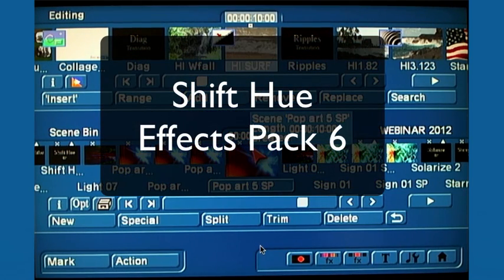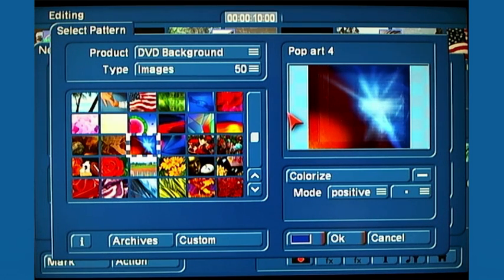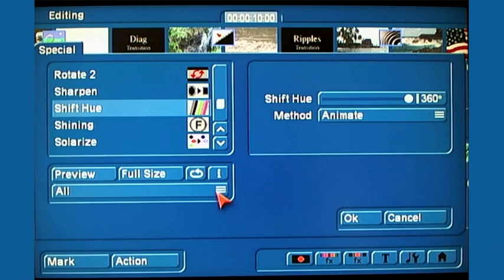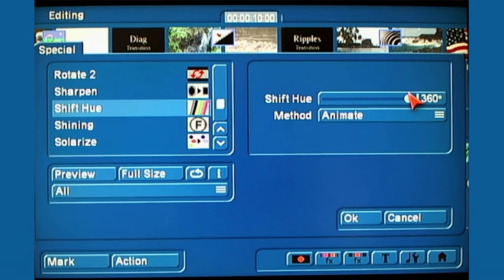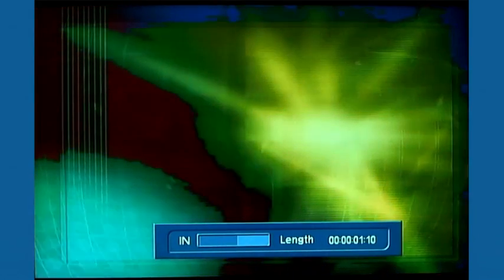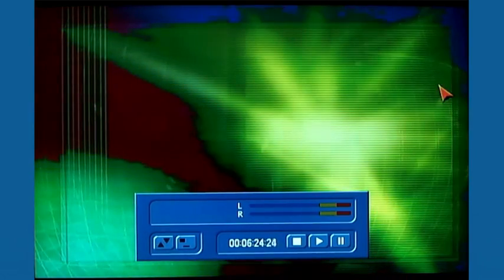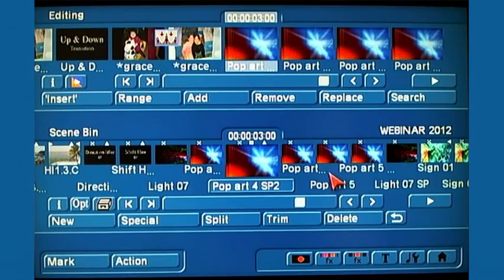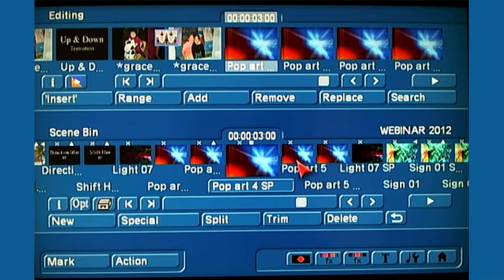Casablanca Expert Video Tutorial: Color Cycle Animation with Shift Hue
There's a cool effect called Color Cycle Animation that can be created using an Effect that many of us already have on our Casablanca video editor... at least if you have Effects Pack 6.  The effect is titled 'Shift Hue' and can be used to create your own 'animated' backgrounds! I show you how to use this effect in the short video tutorial below. NOTE: this effect is compatible with both Smart Edit & Bogart OS systems.

Casablanca Expert Chet Davis demonstrated this effect in the August 2012 Casablanca Expert Members Webinar - if you're not already a member consider joining today to have access to this 62-minute streaming video lesson and the other 740 pages of tips, tutorials & articles to help you get the most from your Casablanca video editor.